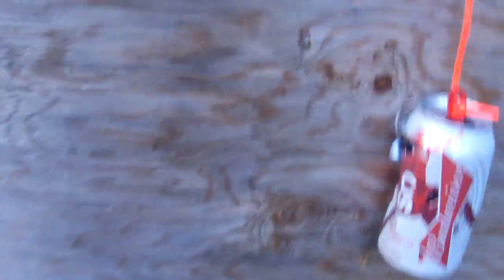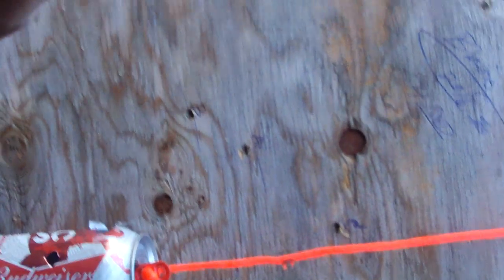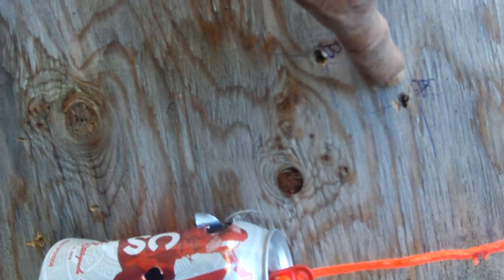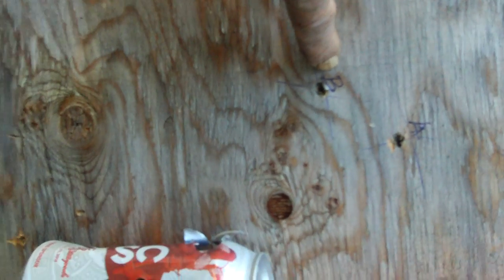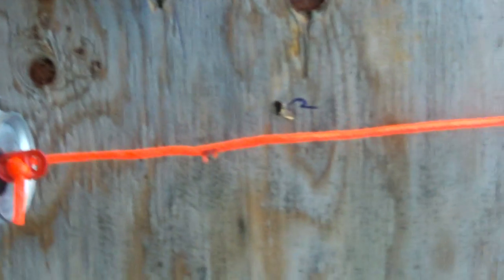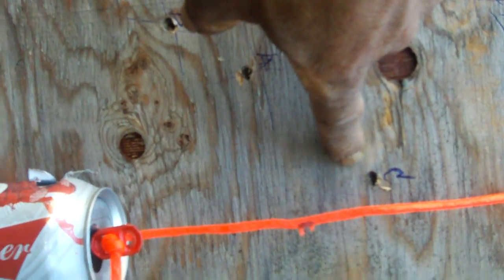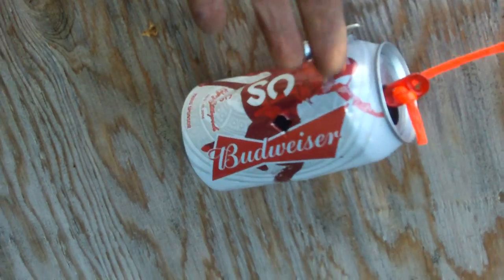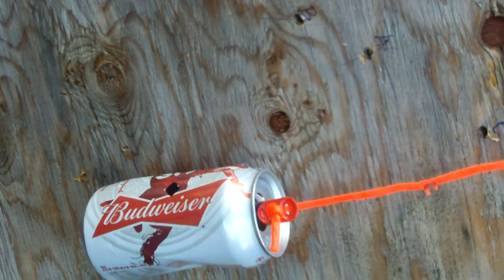budwizer down!!!! sks 4rnds